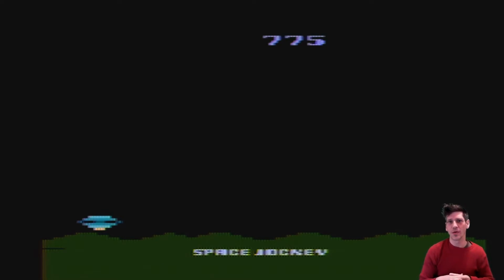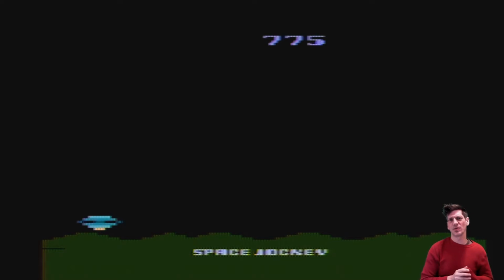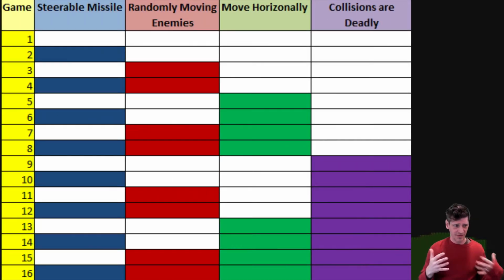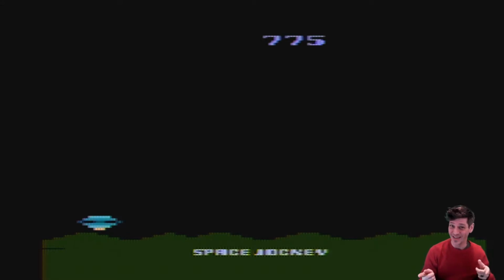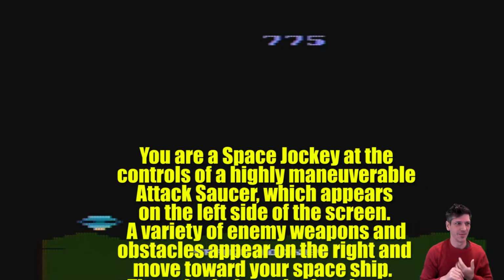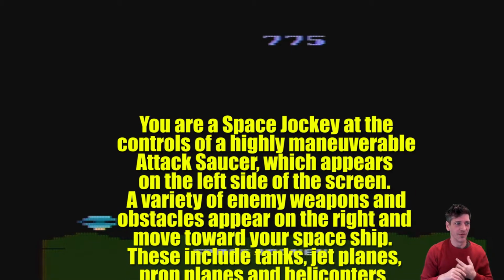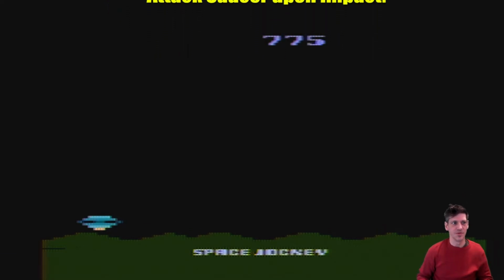Sorry, Atari #17: Space Jockey isn't that bad...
Quaker Oats has taken a bit of abuse for their U.S. Games division, but honestly it's not all bad: Take Space Jockey for instance. Maybe it's not the most original game out there, but it plays well and has a wide array of customization options.